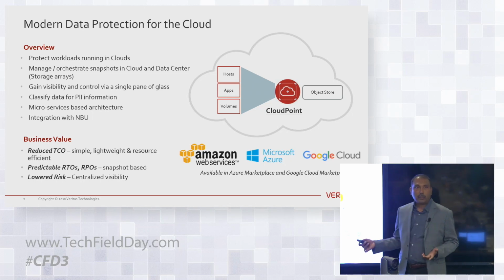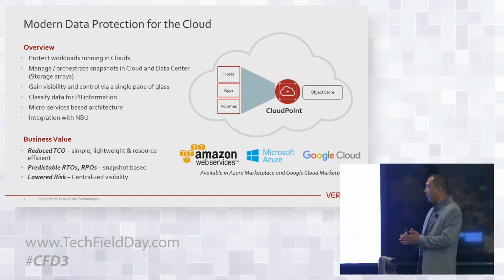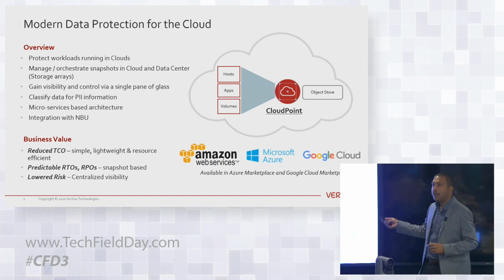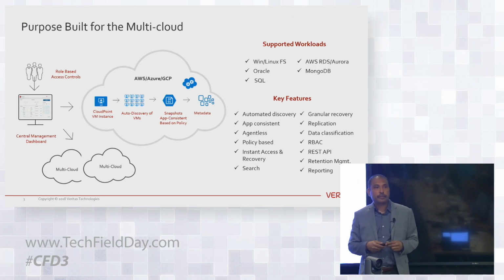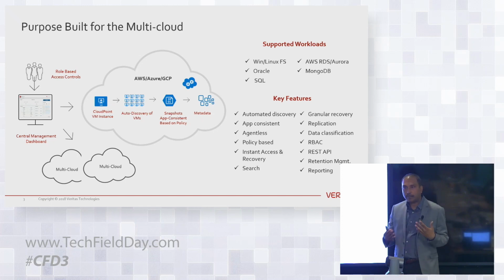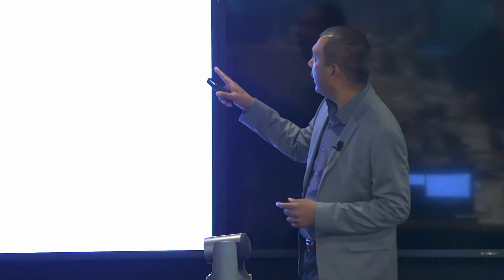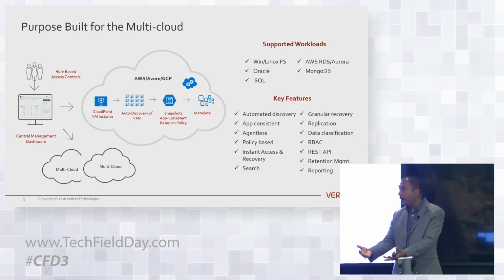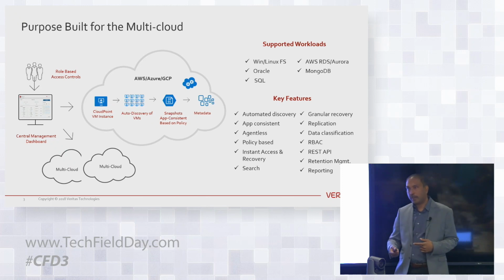Veritas CloudPoint Overview with Amit Sinha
Amit Sinha, Director, Product Management, overviews CloudPoint, a cloud-native data protection solution. This protects workloads running in the cloud, allows you to manage snapshots in the cloud and data center, while offering visibility from a single interface.

Recorded at Cloud Field Day in Silicon Valley on April 6, 2018.